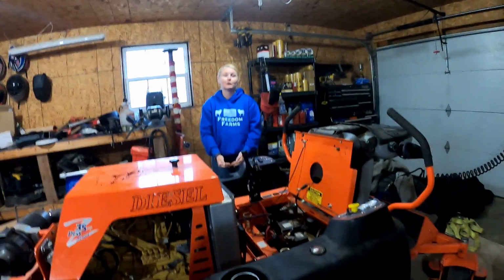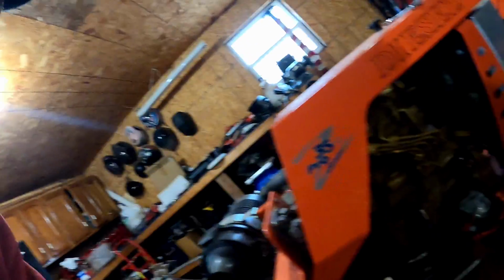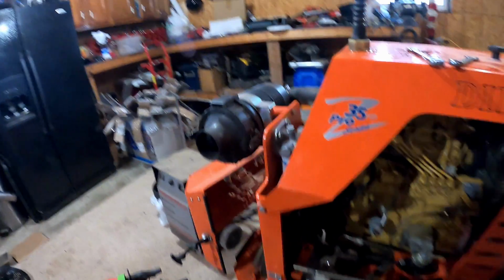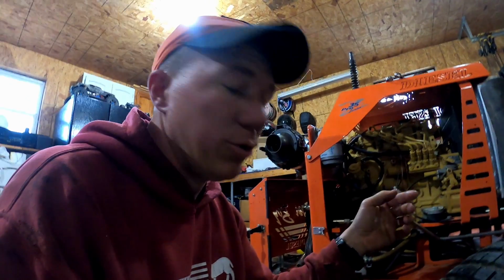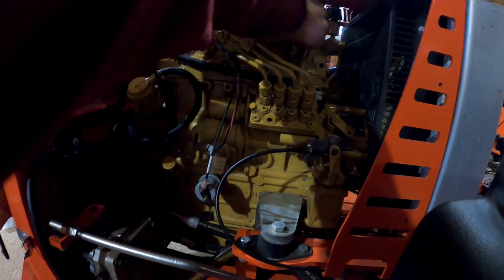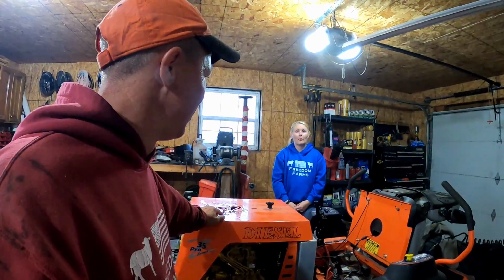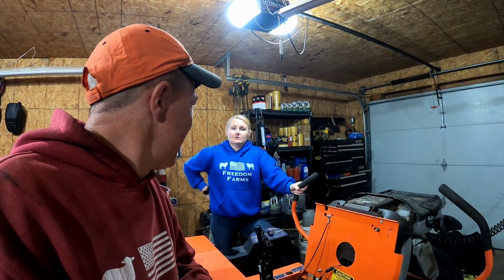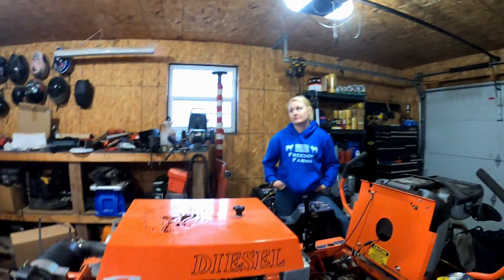Gas in a diesel🤦‍♂️😮🤯Here's how to fix it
Gas in a diesel! That's not good, tag along with us and we will show you how we fixed ours and hopefully it will help you with yours too. The piece of equipment it happend to for us was a 2007 Bad Boy AOS 7200 with 35hp Cat Diesel.

Equipment used on our farm:

2017 Polaris Ranger 1000XP
2004 Chevy Silverado 3500
1992 John Deere 1360 MoCo
1991 Bush Hog 2615R Batwing
1979 Allis Chalmers 5020 with KMW 430 Loader
1981 Allis Chalmers 7045 with Allis Chalmers 470 Loader
1978 Gehl Bale 1500A Round Baler
2000 tunitti 10 wheel v rake with kicker
2000 M&W 1815 Rotary Hoe
1970's Kelly Ryan manure spreader (the politician)

Various Implements:
Bale Spikes
Finish Mower
Box Blade
Subsoiler/Ripper
Bale Unroller
Speedco category 1 3 point quick hitch